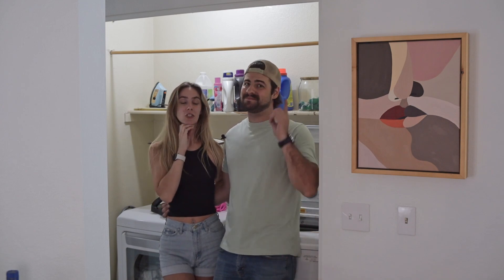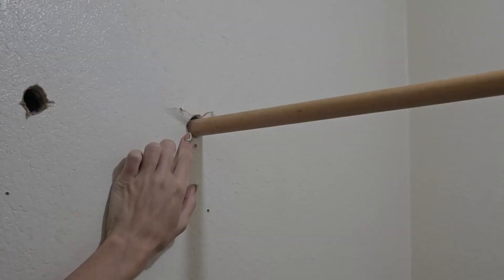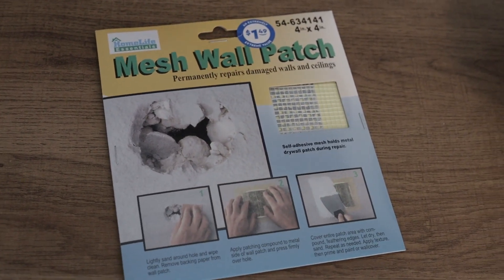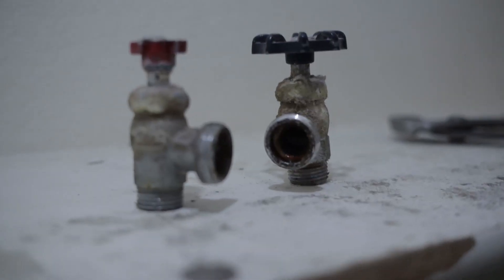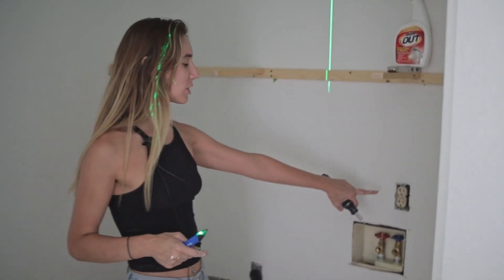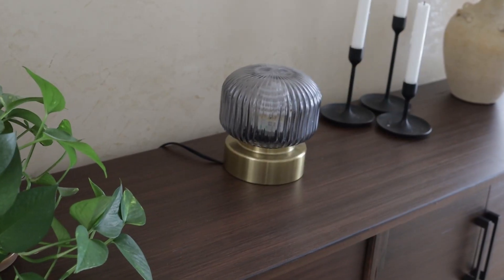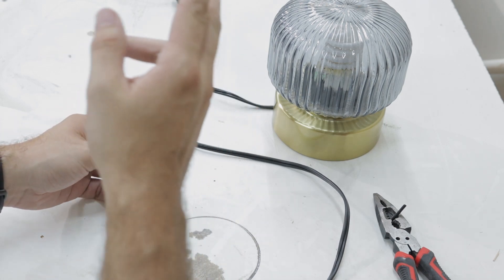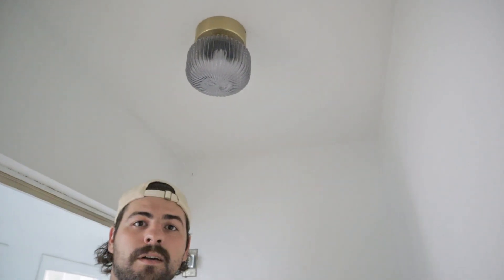Functional and Stylish Secret Storage In Our Laundry Closet | DIY Renovation Ideas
In this week's video, we show you the stunning transformation of our dated and dingy laundry closet. When we moved into this 1984-built home, much of it was untouched by the original homeowners. This laundry closet was NOT the case. They did a little DIY-ing themselves and left holes everywhere and the shelf they installed was GROSS after years of use. With some DIY know-how and home interior design tips along with plenty of time, we transformed our sad laundry closet into a bright and beautiful space that we are proud to share with you now!  This DIY and interior design on a budget home update video gives you an inside look at how we went from Omg😱 to OMG😍

Timestamps to show we care ❤️
00:00 - Intro
00:23 - What We Do
00:44 - Before: Dated Laundry Room Closet
01:47 - Clean Out Laundry Space
02:06 - Money Saving Tips: Drywall Hole Repair
02:58 - DIY Replace Washing Machine Valves
04:01 - Paint Time!
04:18 - Replace Old Outlets and Light Switches
05:18 - DIY Light Fixture | Hardwiring A Sconce
07:55 - DIY Floating Shelf
08:40 - Finishing Interior Design Touches
09:30 - Outro - Hope You Enjoyed it!